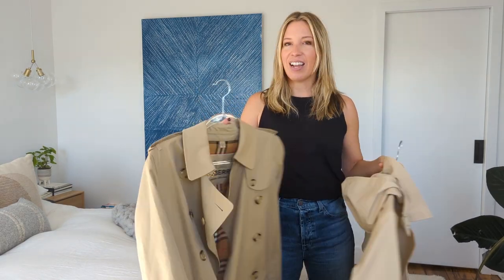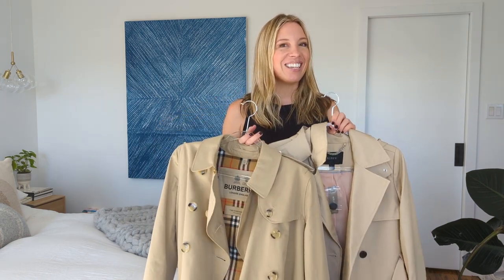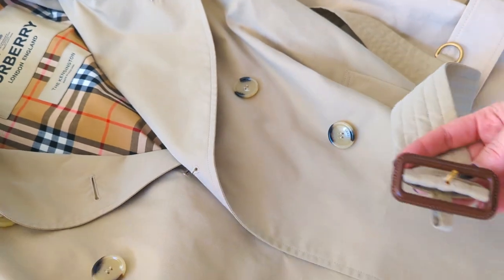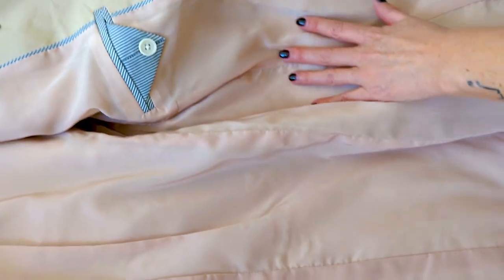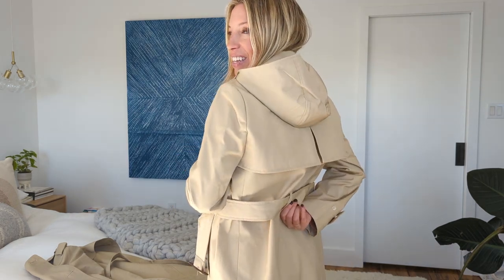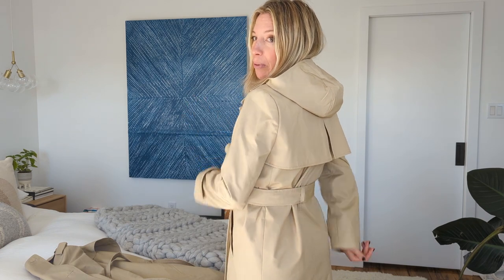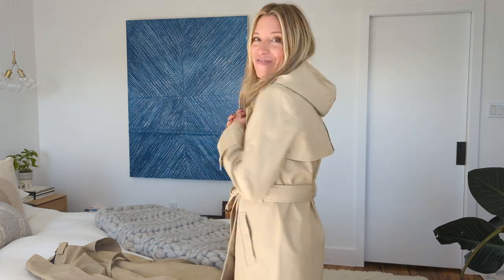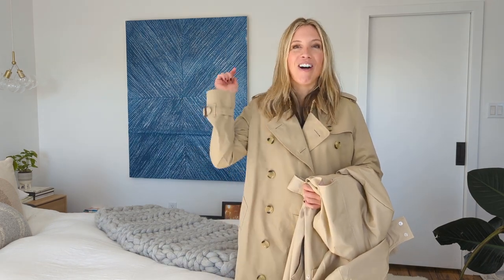Burberry Kensington & J.Crew Icon: Let's Talk Trench Coats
Burberry's trench coat is a timeless, iconic piece, but the J.Crew Icon Trench looks super-similar, w/ many of the same features. They're both water-repellent or water-resistant, but J.Crew's Icon boasts a hood, too. Let's compare, shall we?

SHOP THE COATS:
J.Crew Icon Trench (in both petite and regular sizes)
Burberry Kensington Trench at Nordstrom
Burberry's Kensington Trench also comes in three lengths on Burberry.com